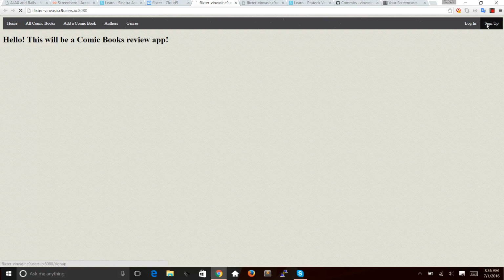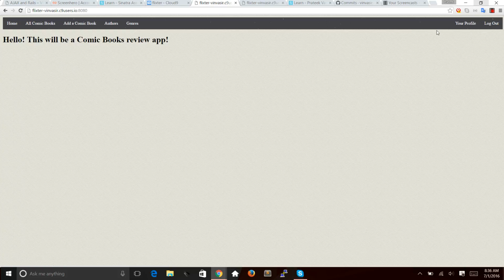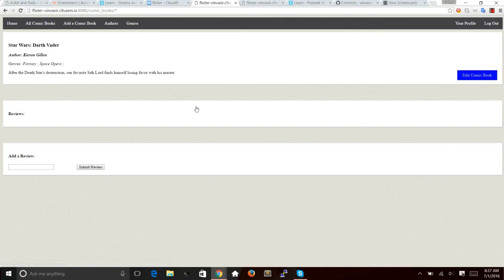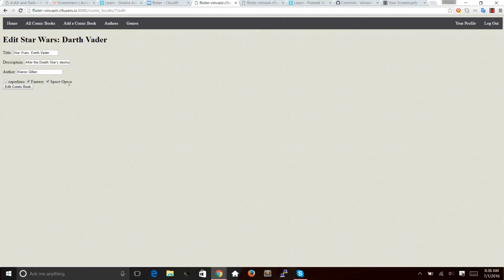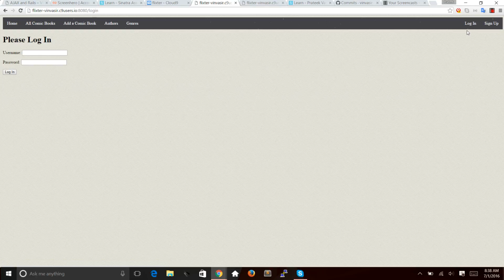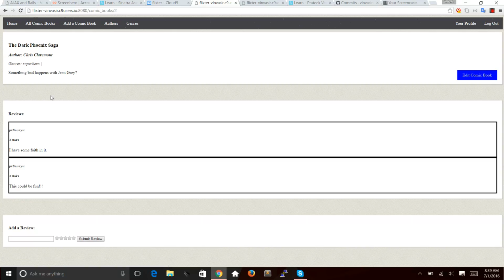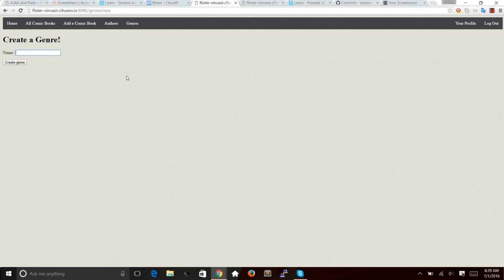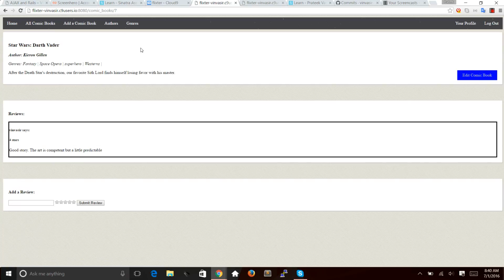Comic Book Reviews App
A website for reviewing comic books and associating them to authors and genres.